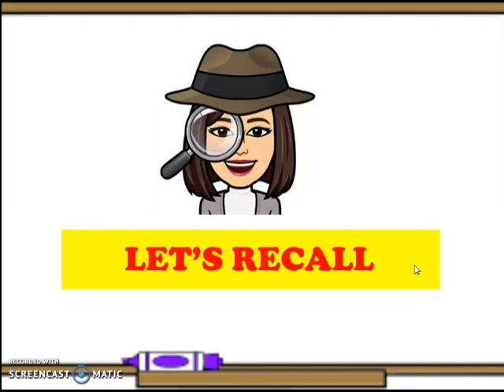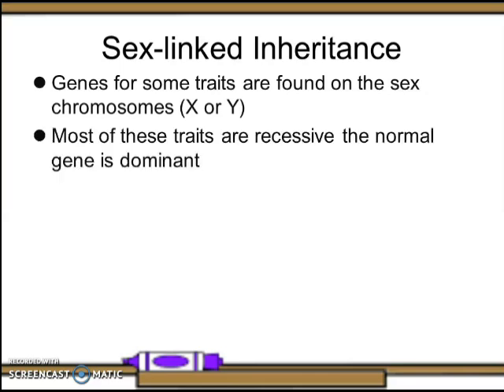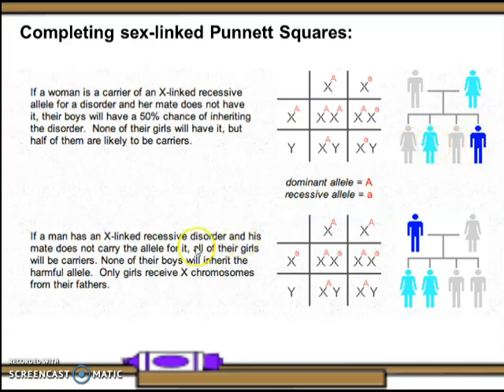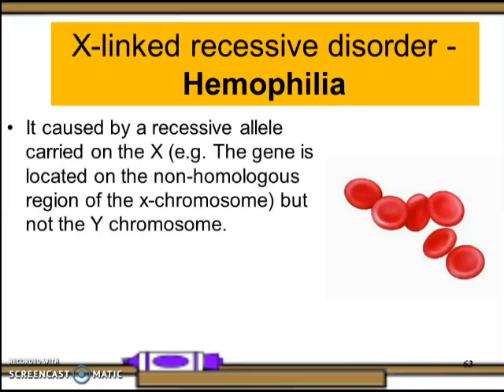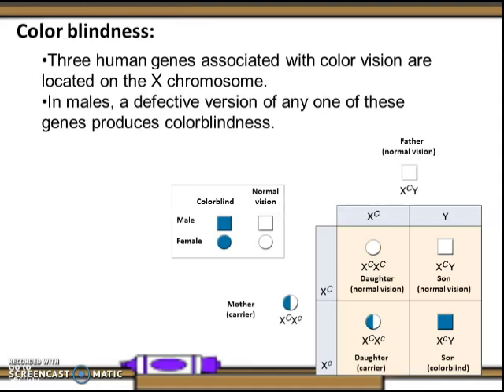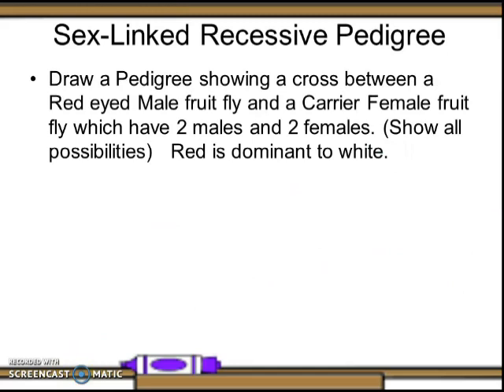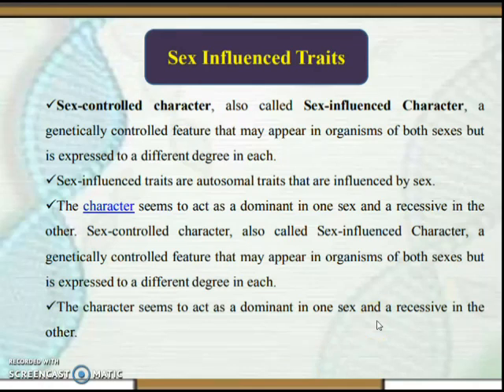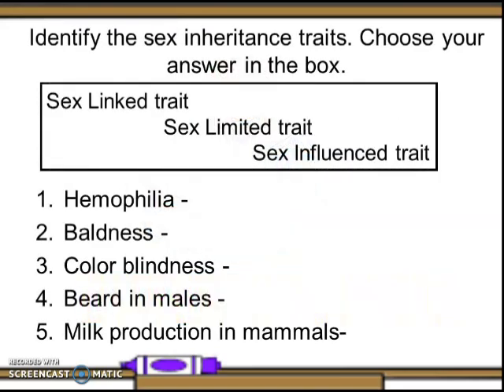SEX LINKED TRAIT/SEX LIMITED TRAIT/SEX INFLUENCED TRAIT/GRADE 9 SCIENCE